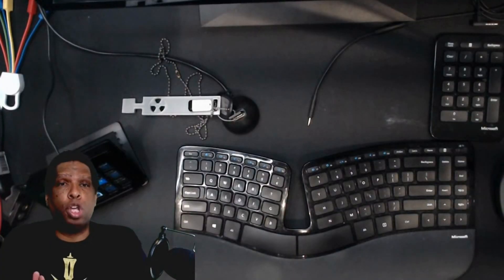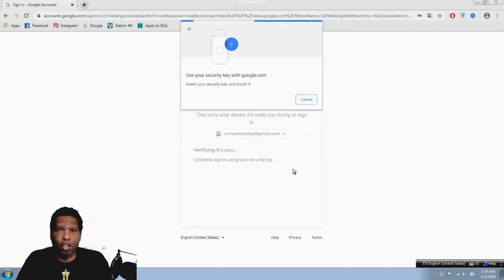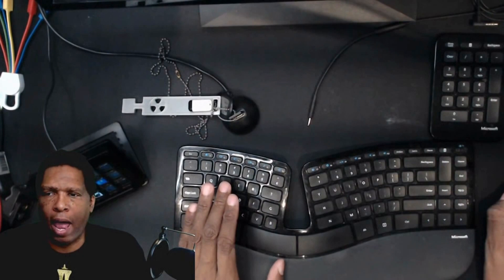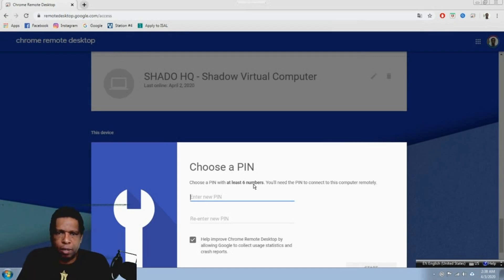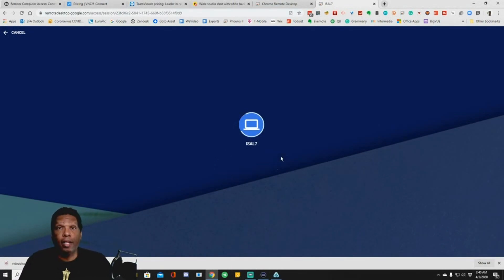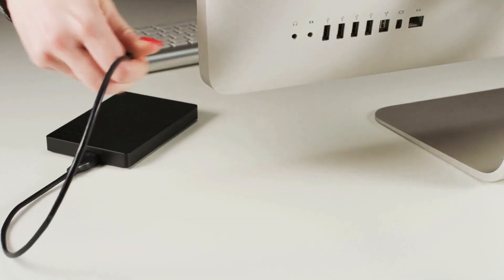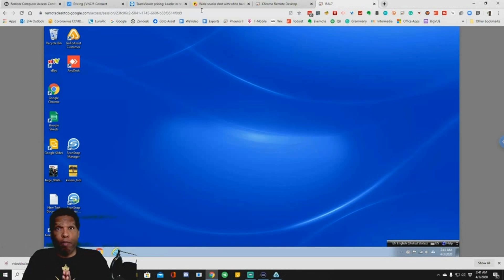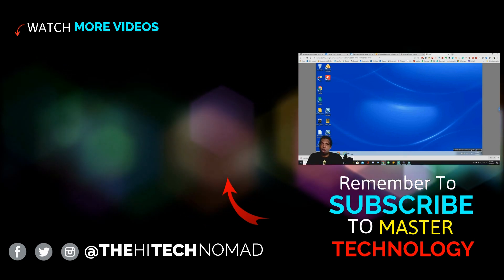How to Working Remotely Using Google Remote Desktop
Working Remotely from home is now a necessity.  After looking at all the programs that are available I've found Google Remote Desktop to be the best for most people and the best part is that its totally free!

Send standard mail :   Asgard Technology, LLC
                                             Orman Beckles
                                             1 Beacon Street, 15th Floor